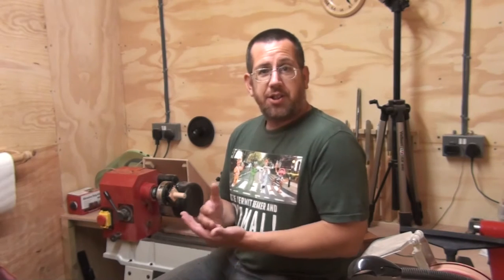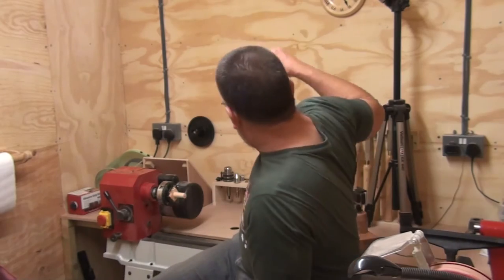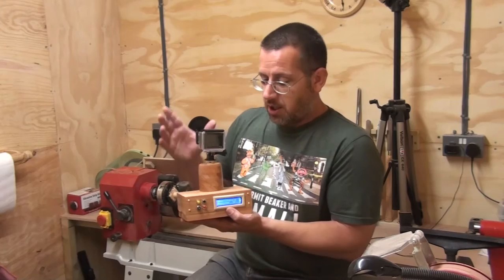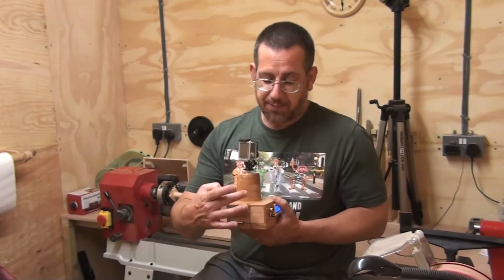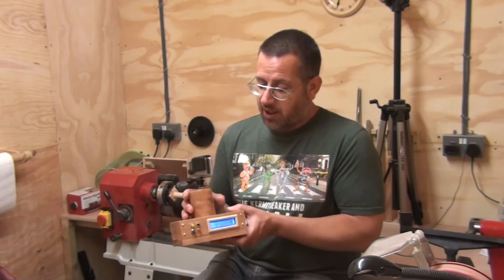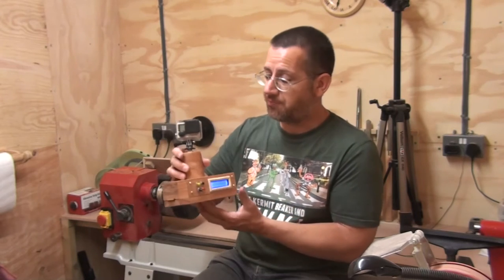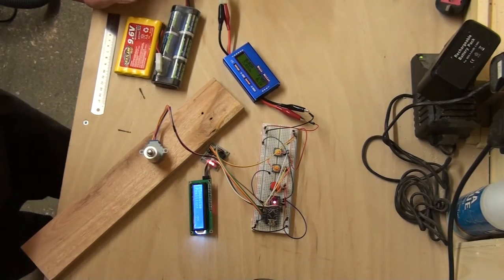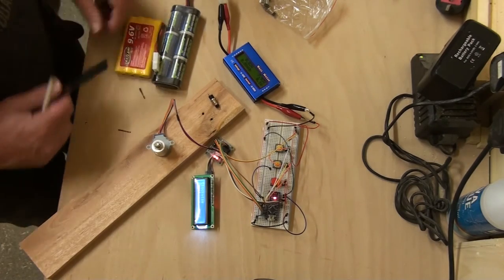Arduino Meets Wood Turing - Episode 17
A preview of some electronics were show in my previous video. This is the project where about a year ago I used an Arduino Micro Controller along with a stepping motor, 3 switches, resistors and an LCD display to create a rotating platform for my GoPro camera. The platform can be set to rotate in either direction, at various different speed settings and can also be set to rotate back and forth between two points.

Just using pallet hard wood for 99% of the project a turret is created to mount the motor in. This needs to be tall as the GoPro has a wide field of view and the base had to house a large battery pack.

Also a big thank you to Mike Waldt for his shout out that had seen my subscribers soar from around 40 to over 100+ overnight.

Music
Gravity, Omaha and Honcho Graham From Birmingham